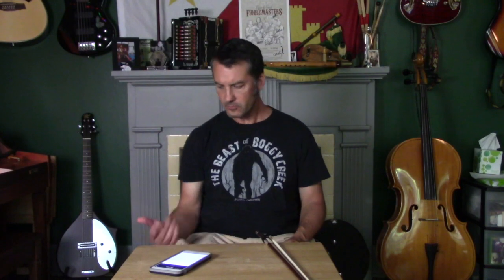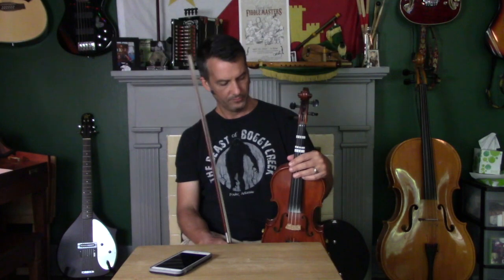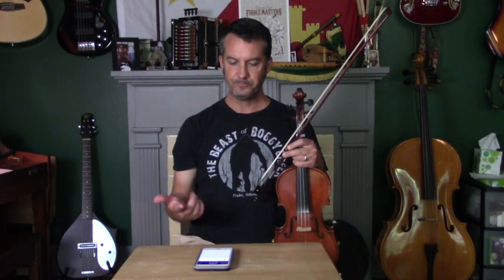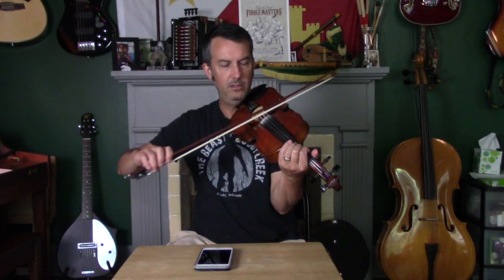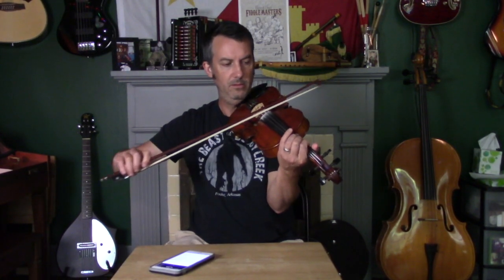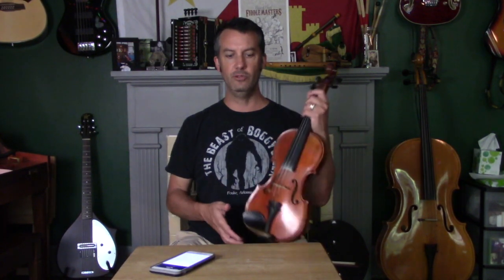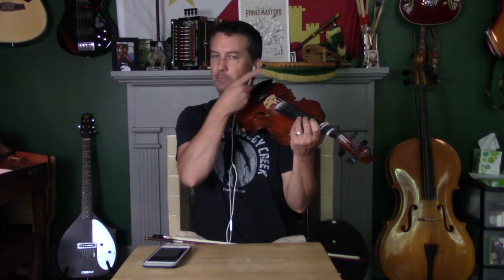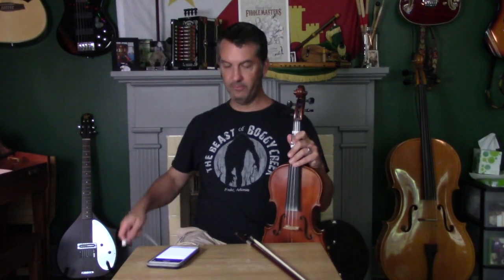How to Practice Seconding by Yourself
Use your smartphone to help you practice seconding.